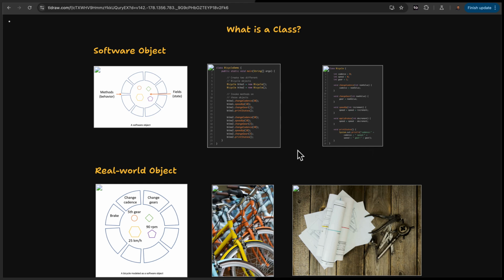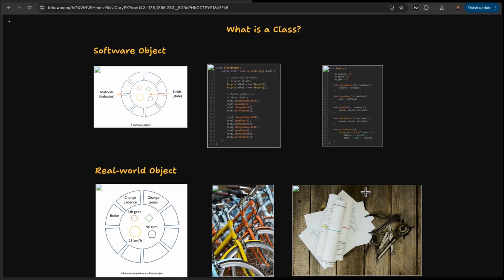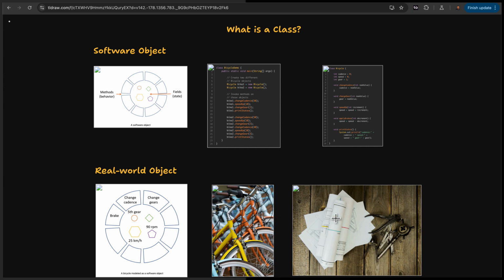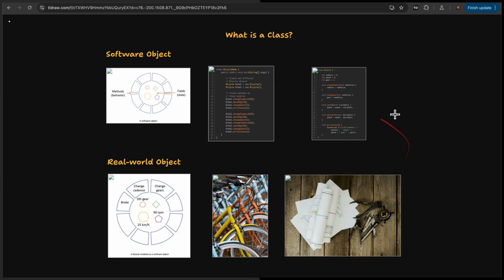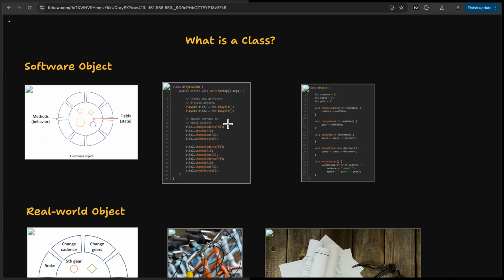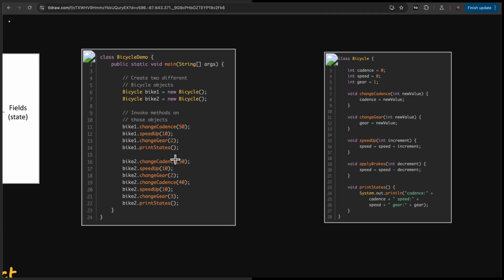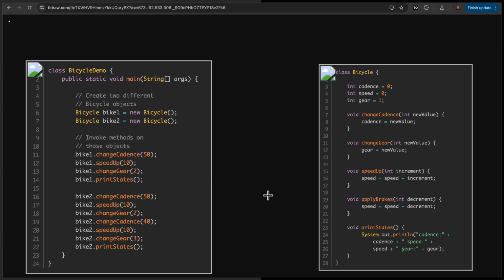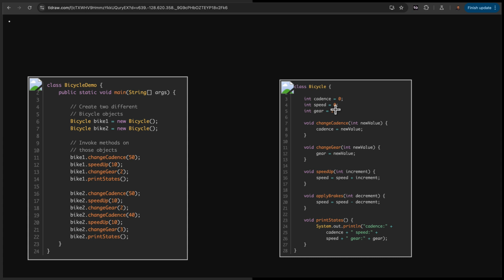What is a Class in OOP? | Object-Oriented Programming Explained with Real-World Examples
In this video, we break down what a class is in OOP using real-world examples.

🔹 What you'll learn:
✔️ What is a Class and Object in OOP?
✔️ How real-world entities are modeled into software objects.
✔️ How Class and Object are related?
✔️ Understanding the difference between a blueprint (Class) and instances (Objects).

🚀 Whether you're a beginner or refreshing your knowledge, this video will help you understand Classes in an intuitive way!